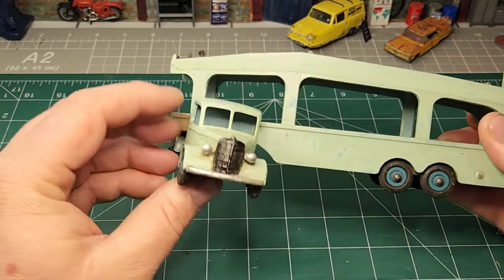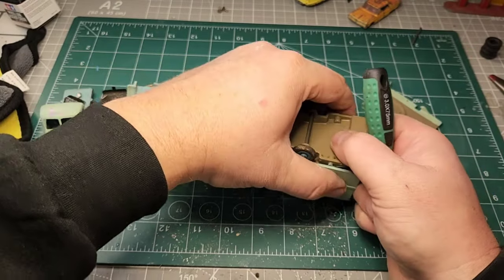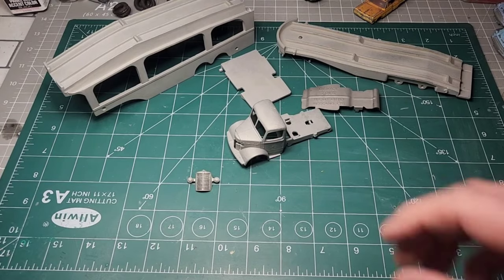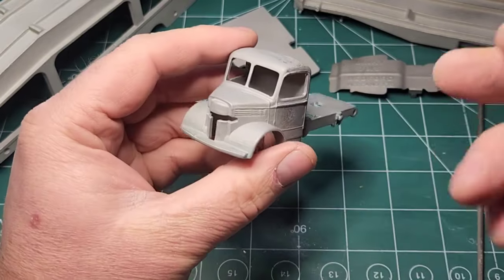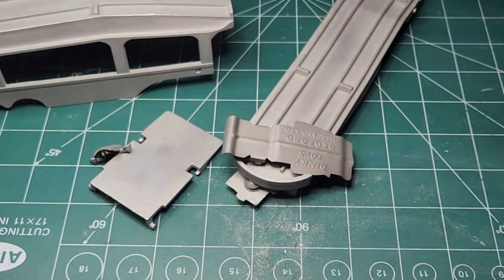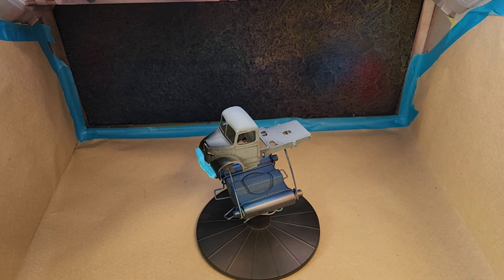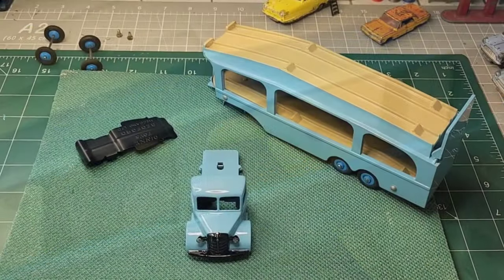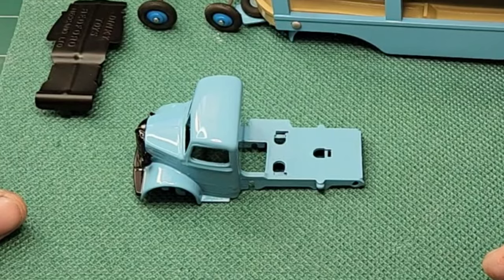dinky toys bedford pullmore 1953/63 car transporter diecast restoration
in this video I restore a dinky toys bedford pullmore 1953/63. resprayed using automotive 2k paint and clear coat.

luke